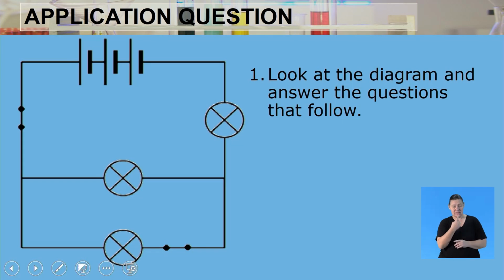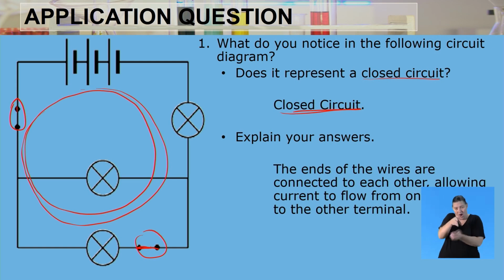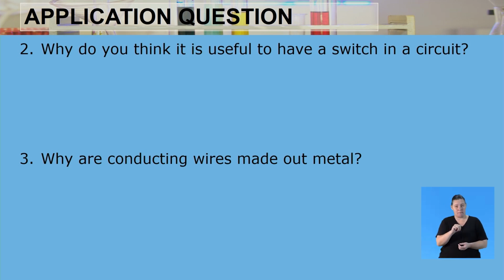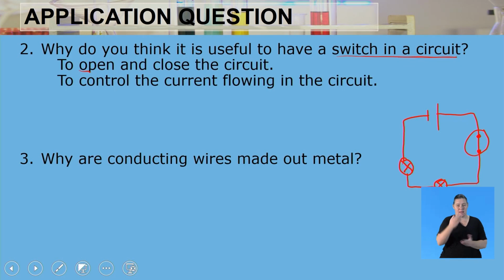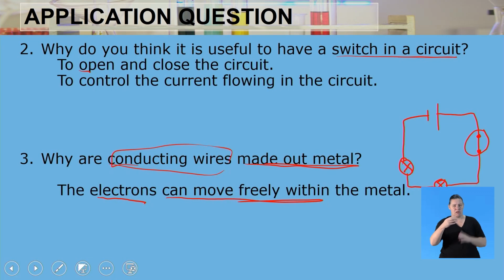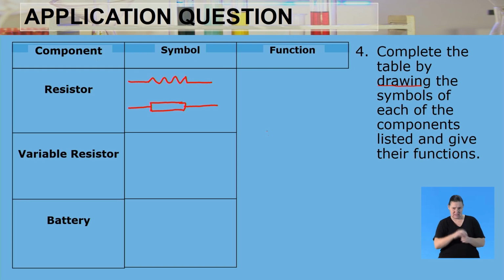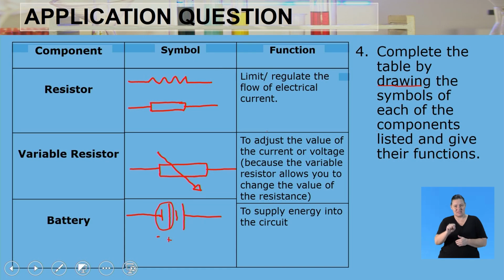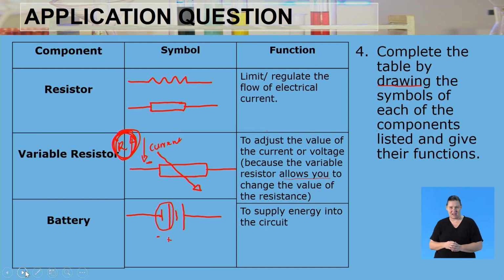Physical Sciences Grade 8 Subatomic Particles Video 2 Segment 2